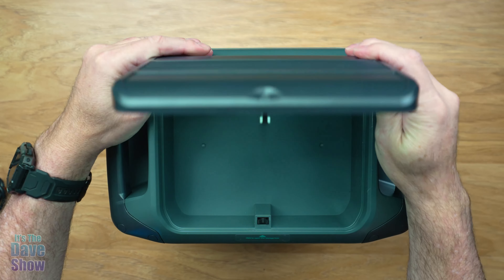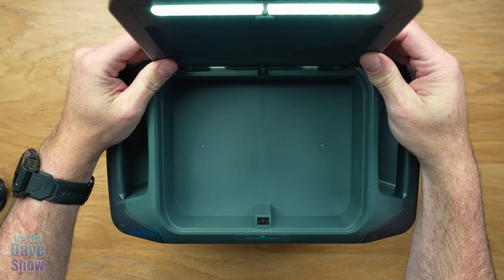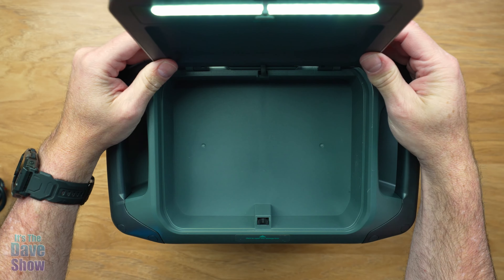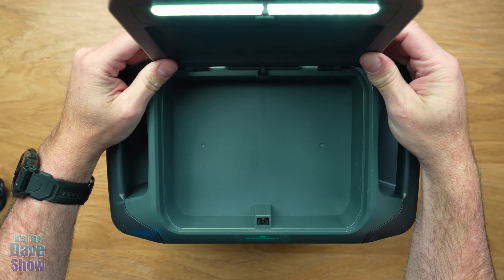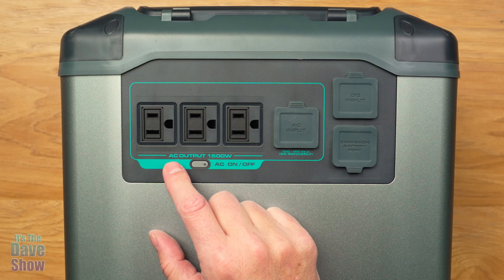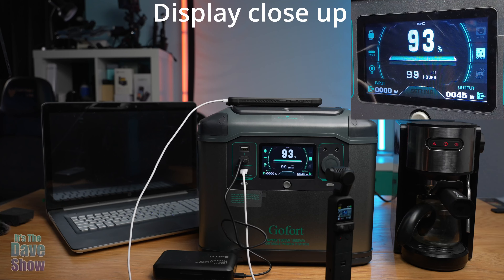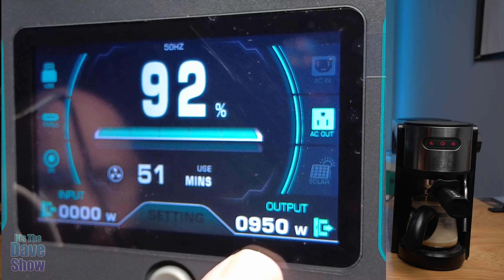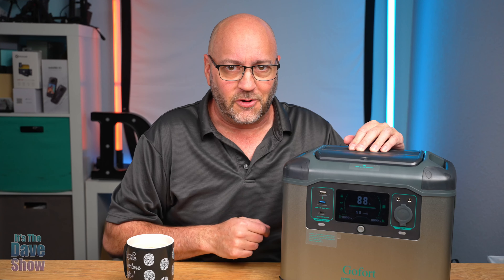GOFORT 1500W Portable Power Station 1008Wh Solar Generator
(Amazon)